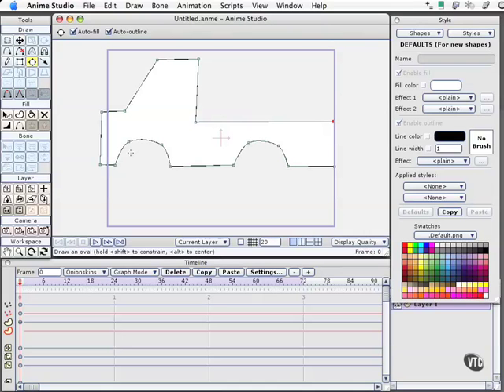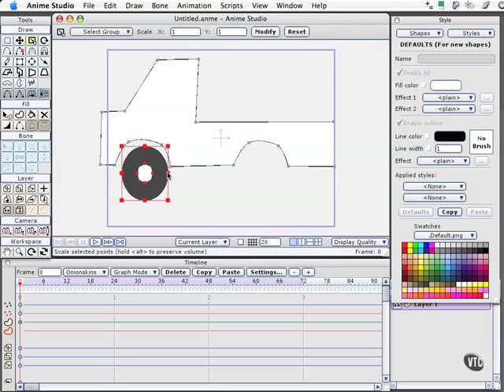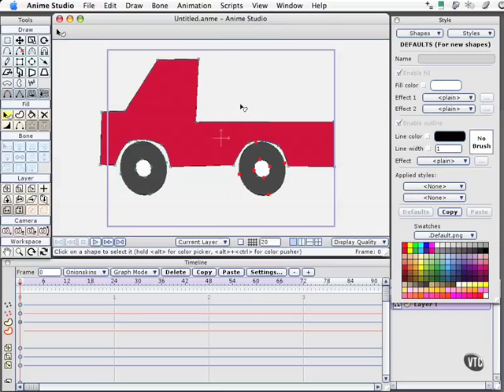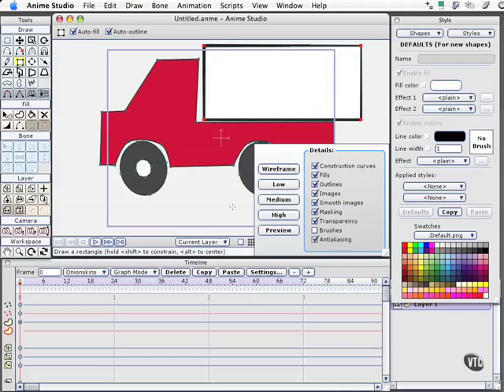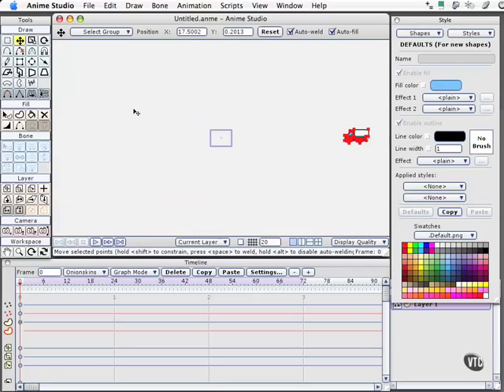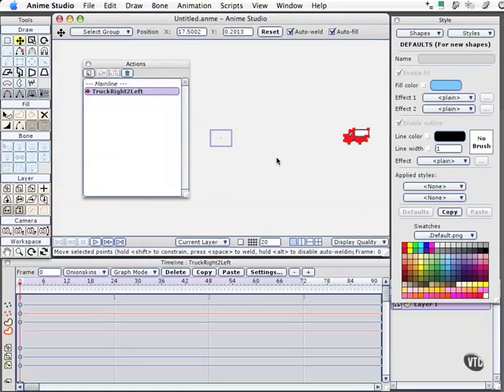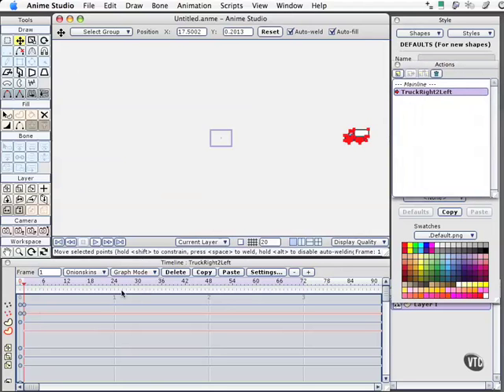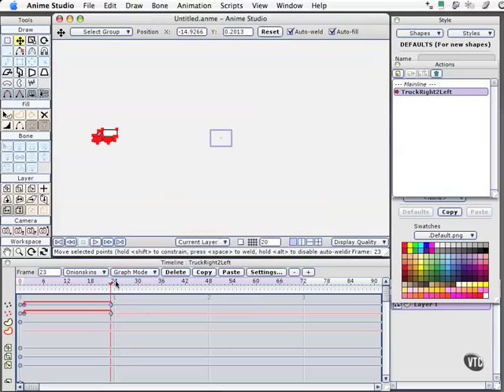10 16. Traffic Motion Blur pt. 1-Anime Studio Pro Tutorial